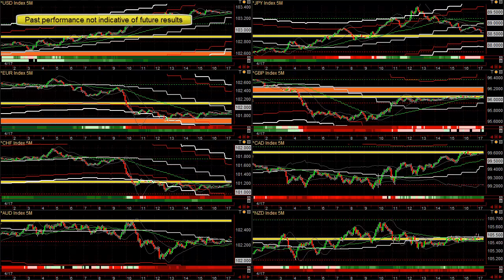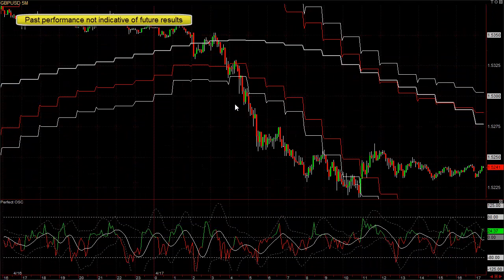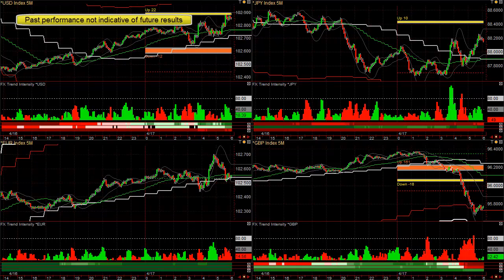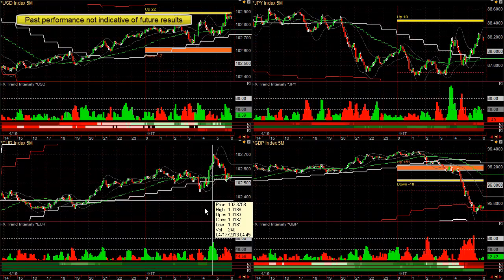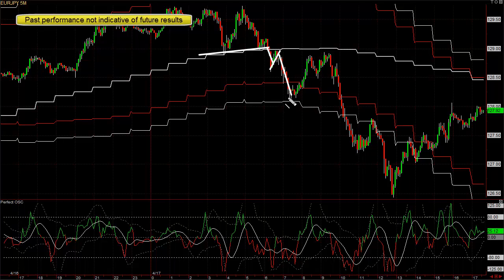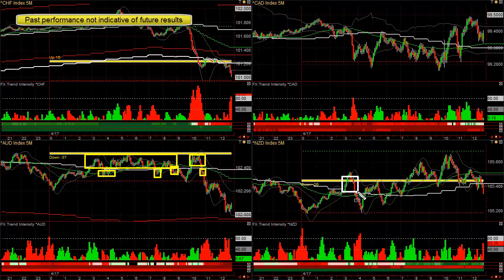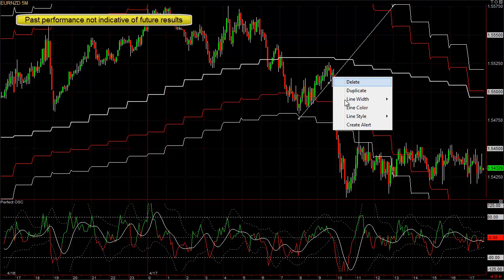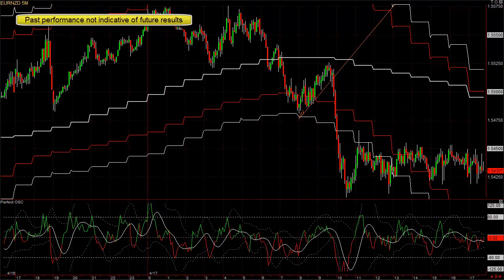Forex Blog - 3 Step Easy Forex Trading System - April 17, 2013